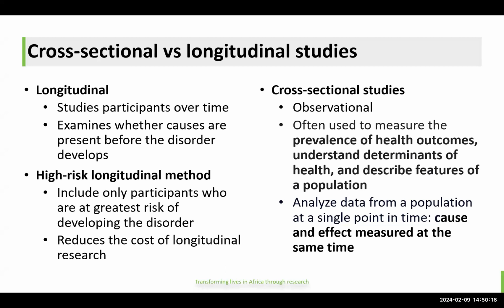Cross sectional vs longitudinal studies